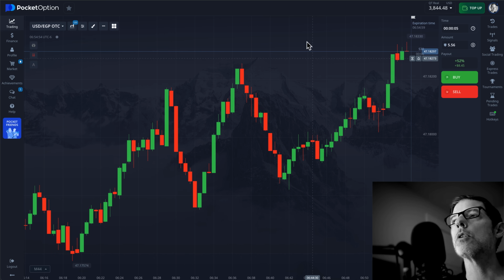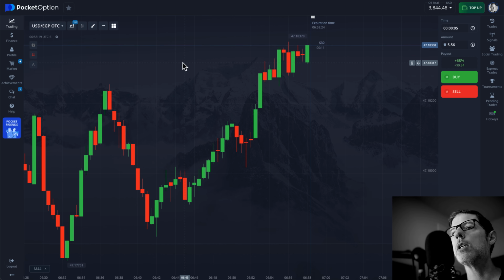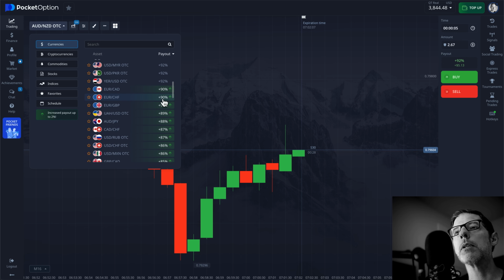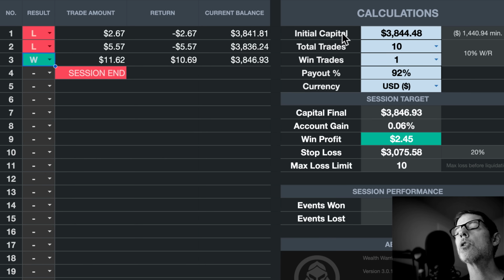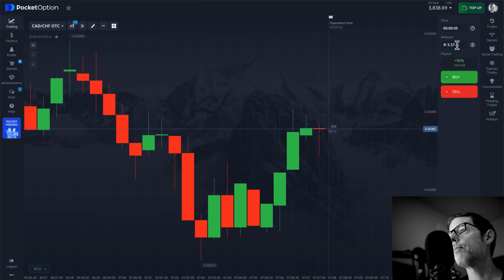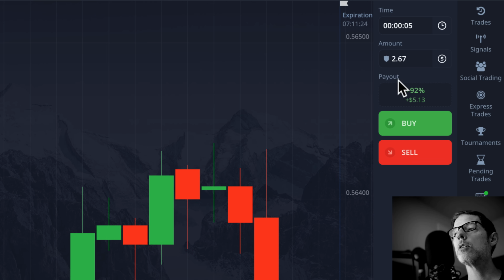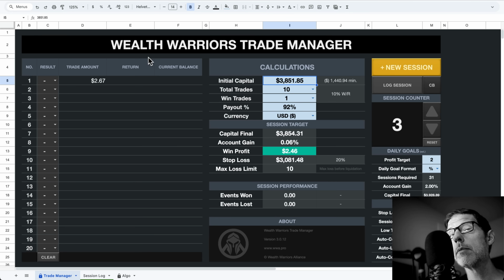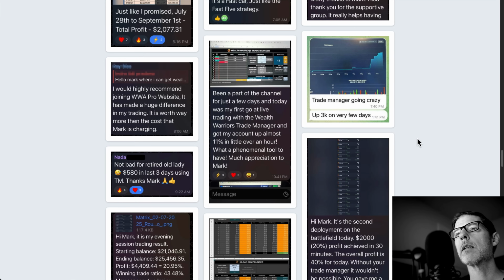Pocket Option Doesn't Work (Unless You Do This)